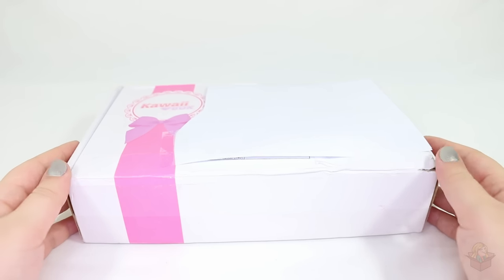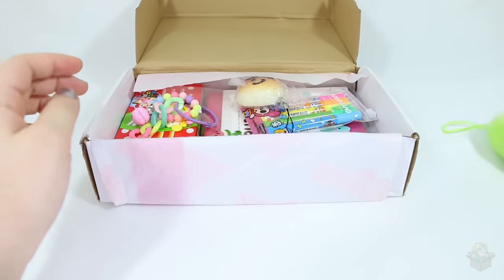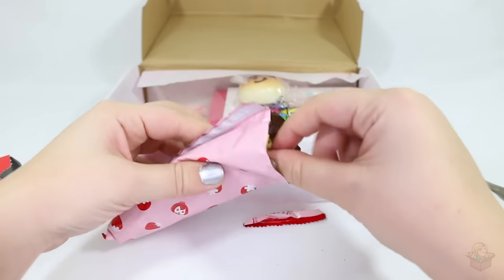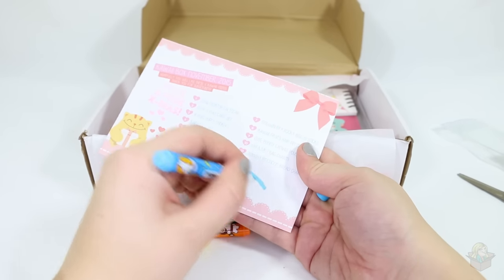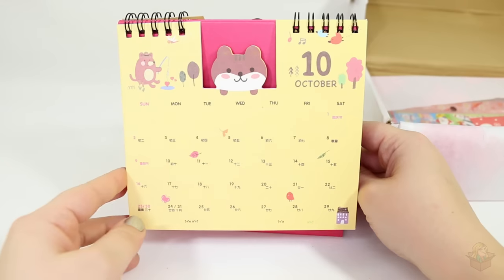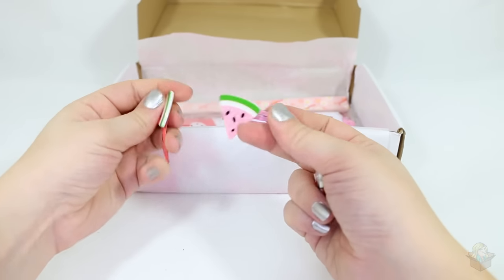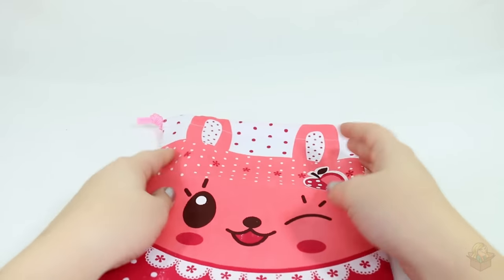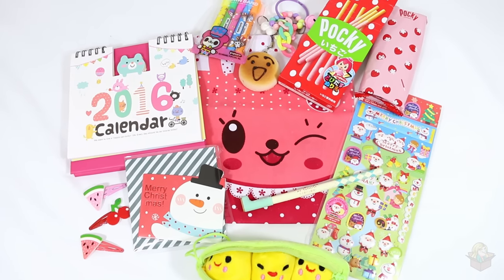KAWAII BOX - November 2015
This one was much better than the October box!
EQUIPMENT
Camera: Canon 70D
Mic: Rode Lavalier Microphone
Editing Software: Adobe Premiere Pro